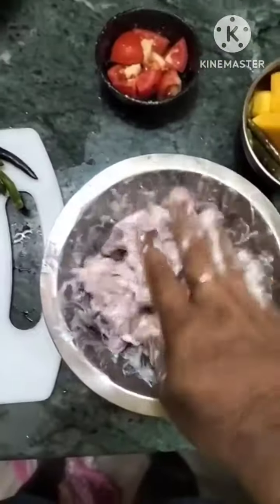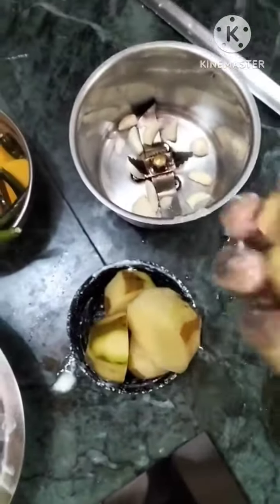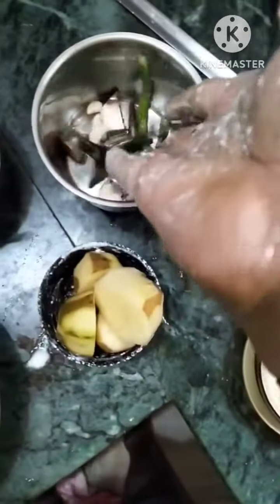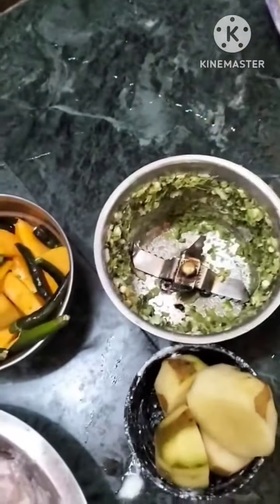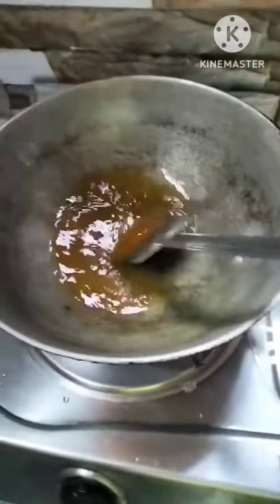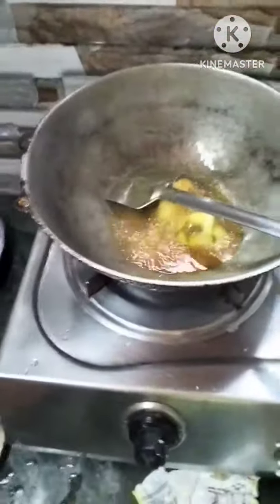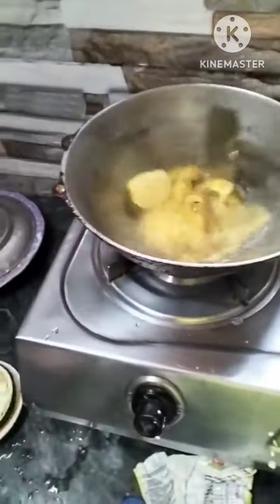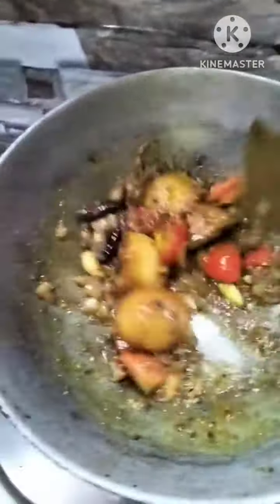কষা কষা বাংলা মুরগির মাংস সাতে গরম গরম ভাত আর কি লাগে জমে যাবে পুরো🐔🐔❤️❤️😘😘